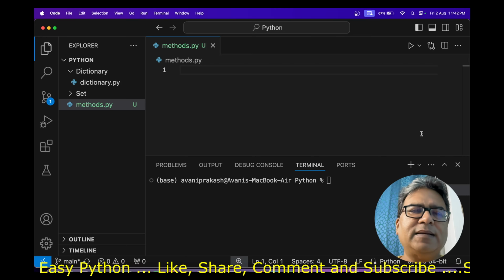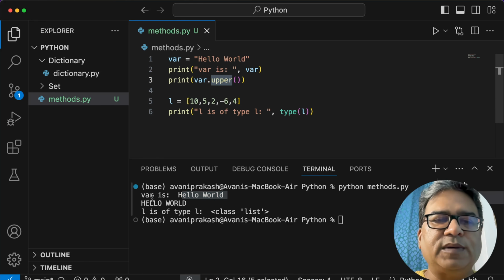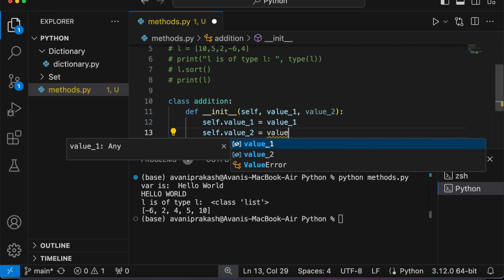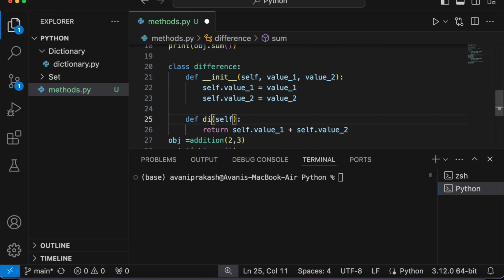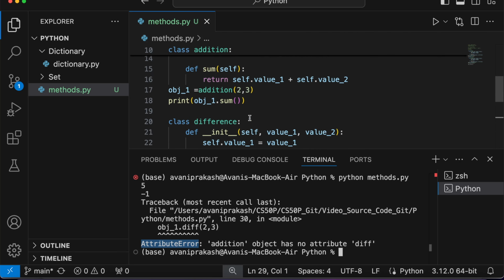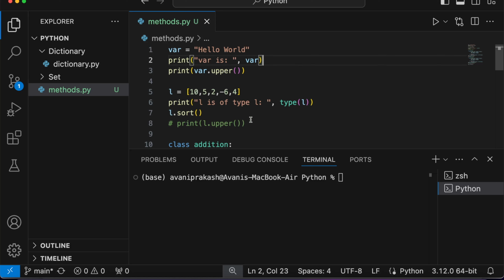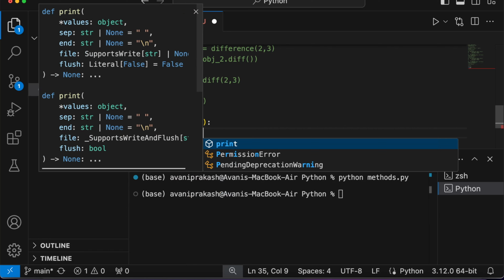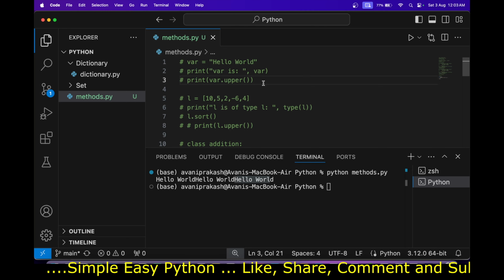Are Python Methods and Functions Same???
Colloquially we use Python Methods and Functions interchangeably. But are they really one and same or are there any differences the two. The fact is that both Python Methods and Functions are different. In fact, while creating this video, I also said functions in place of methods at least three times.

In this video, I have tried to explain what are methods and functions? And the main difference between the two.